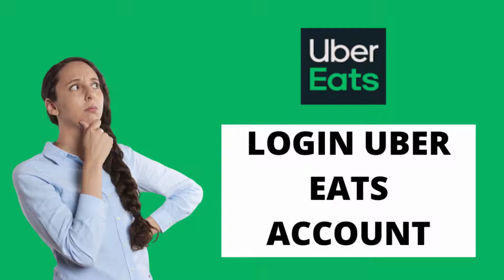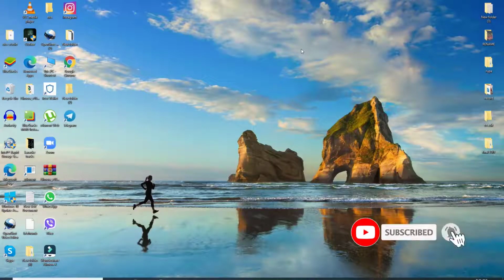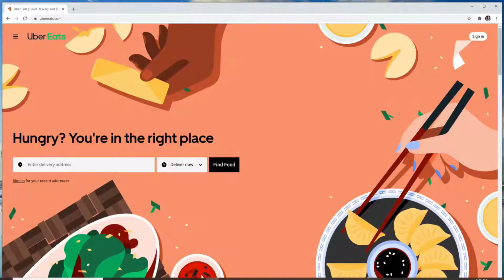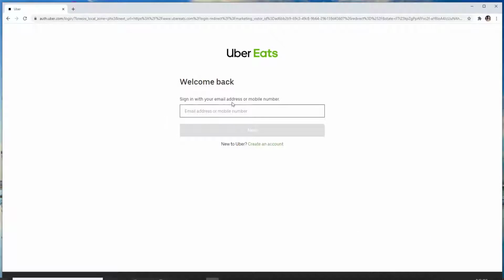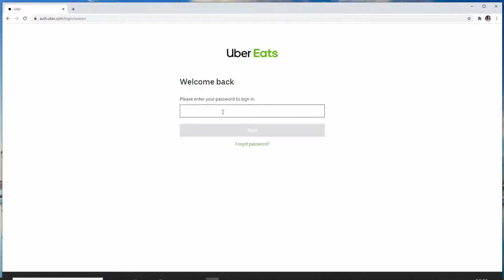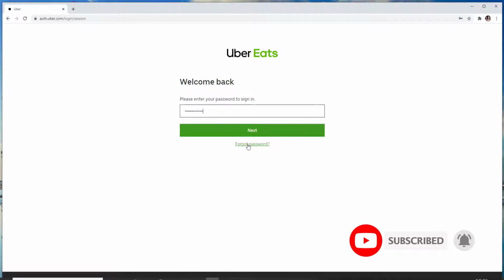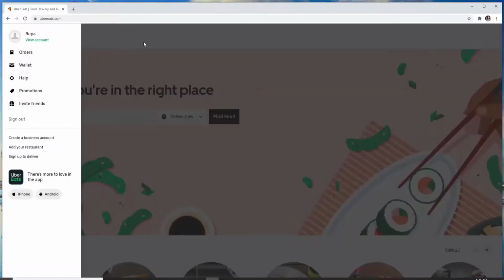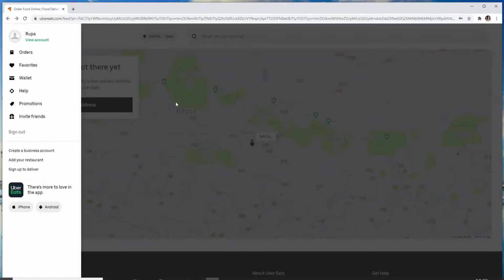How to Login to Uber Eats Account | Uber Eats Account Sign In 2021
I’ll be helping you learn how to log into UberEATS.
UberEATS is an American online food ordering and delivery platform launched by uber in2014, and it is based in California in order to log into UberEATS go to your web browser first type in www. users, and enter from the official website of UberEATS.in order to sign in, click on the sign-in button at the upper right corner. you can sign into UberEATS with your email address or your mobile number. enter anyone you'd like and after you're done click on the Next button. on the next page enter your password in order to sign in. in case you've forgotten the password, click on forgot password and follow the instructions. to reset your password click on the next button for verification purposes. a four-digit code will be sent to your mobile number. just enter the code that you received and click on verify after that you will be logged into your UberEATS account. you can simply enter your delivery address and start ordering. that is how you can sign into UberEATS.
Chapters
00:00 intro
00:05 uber eats sign in
01:05 outro
on french
Je vais vous aider à apprendre comment vous connecter à UberEATS.
UberEATS est une plate-forme américaine de commande et de livraison de nourriture en ligne lancée par uber en 2014, et elle est basée en Californie. Pour vous connecter à UberEATS, accédez d'abord à votre navigateur Web, tapez www. utilisateurs, et entrez depuis le site officiel d'UberEATS. Pour vous connecter, cliquez sur le bouton de connexion dans le coin supérieur droit. vous pouvez vous connecter à UberEATS avec votre adresse e-mail ou votre numéro de téléphone portable. entrez la personne que vous souhaitez et une fois que vous avez terminé, cliquez sur le bouton Suivant. sur la page suivante, entrez votre mot de passe pour vous connecter. Si vous avez oublié le mot de passe, cliquez sur mot de passe oublié et suivez les instructions. pour réinitialiser votre mot de passe, cliquez sur le bouton suivant à des fins de vérification. un code à quatre chiffres sera envoyé à votre numéro de mobile. entrez simplement le code que vous avez reçu et cliquez sur vérifier après quoi vous serez connecté à votre compte UberEATS. vous pouvez simplement entrer votre adresse de livraison et commencer à commander. c'est ainsi que vous pouvez vous connecter à UberEATS.

Hey EveryOne!